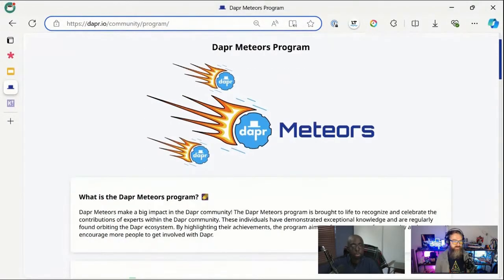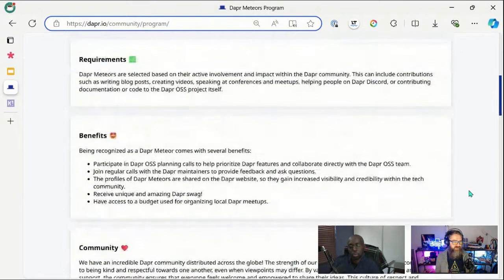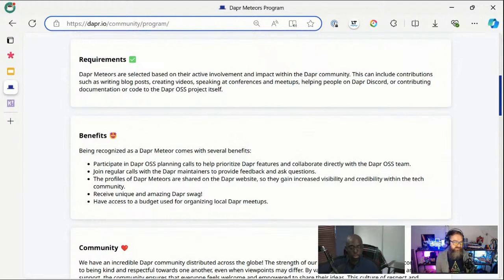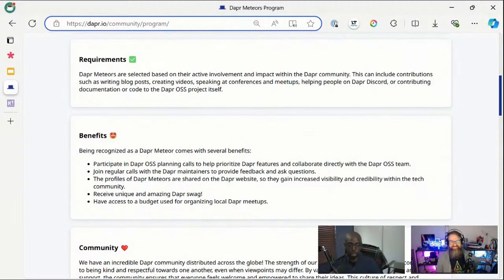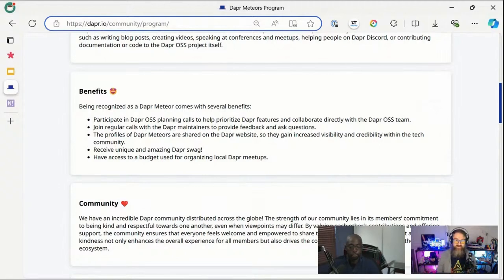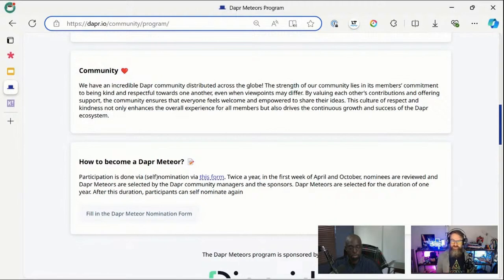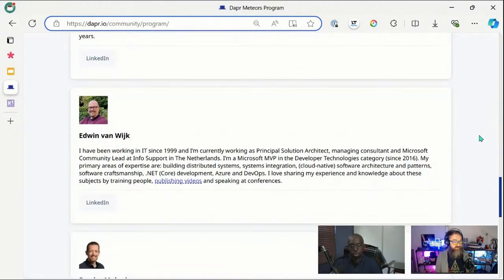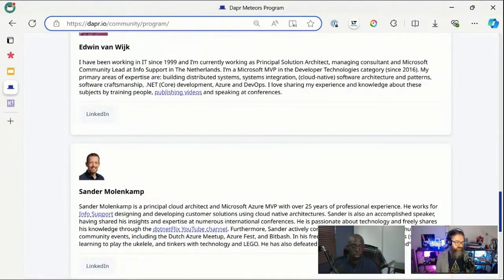Dapr Heroes announcement - Cecil Phillip & Marc Duiker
Dapr Heroes announcement
Cecil Phillip & Marc Duiker